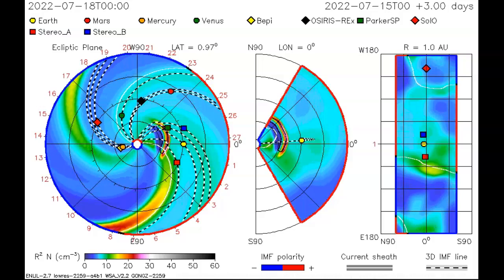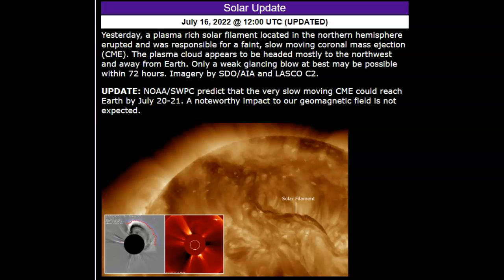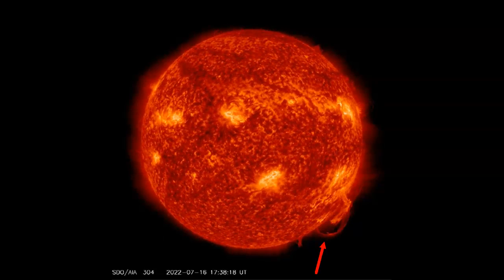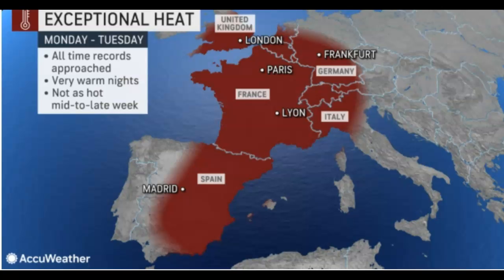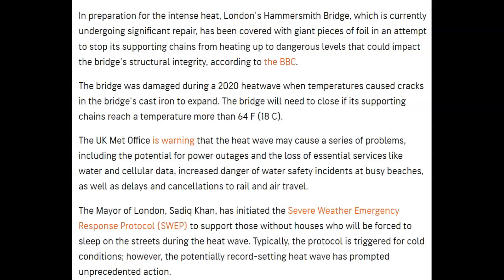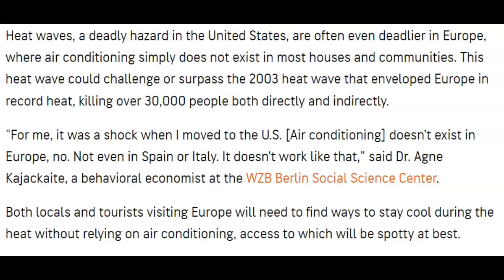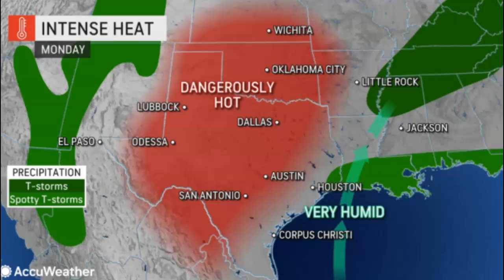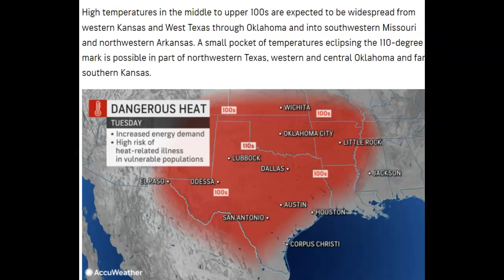Lake Mead/Record Heat/Northern Hemisphere/CME Update